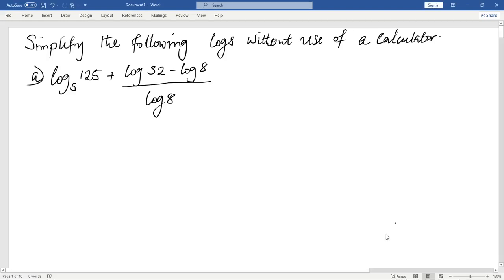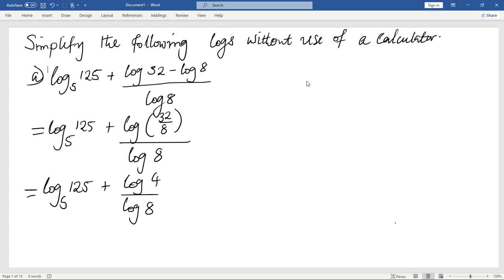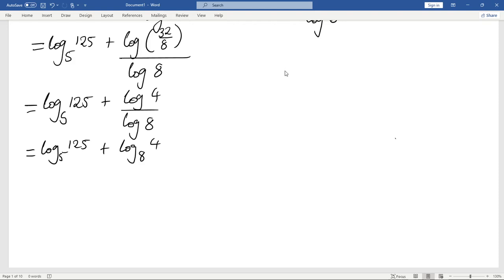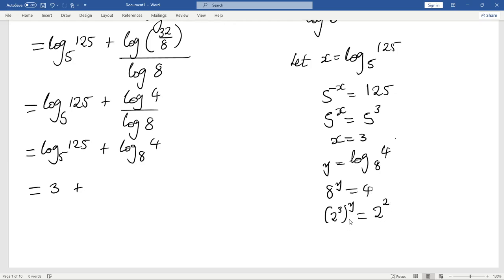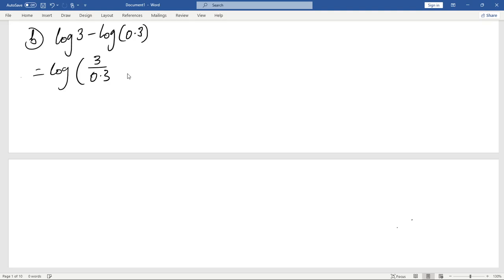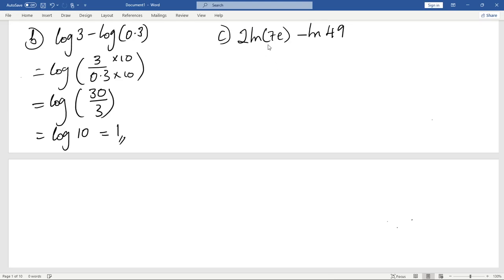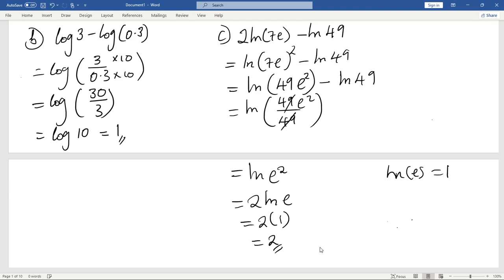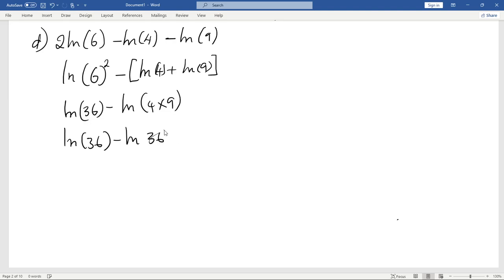Evaluating logarithmic functions without use of a calculator